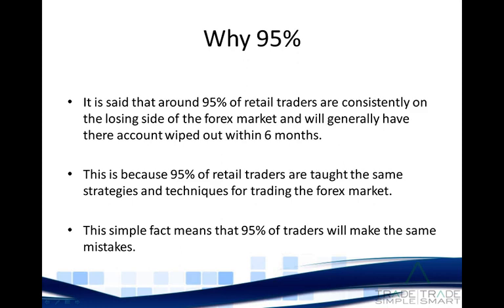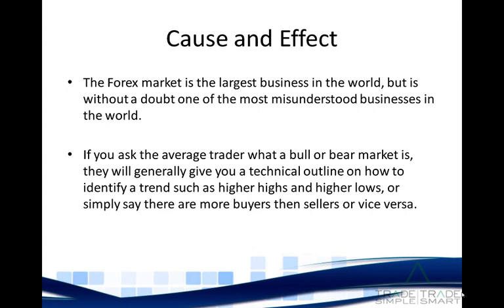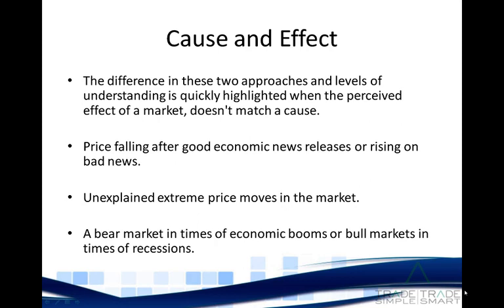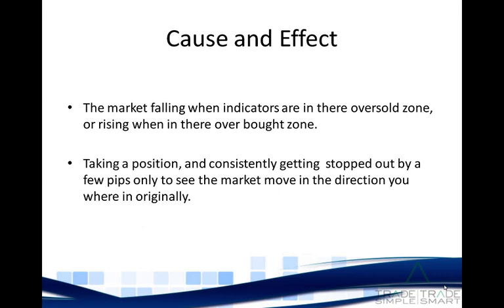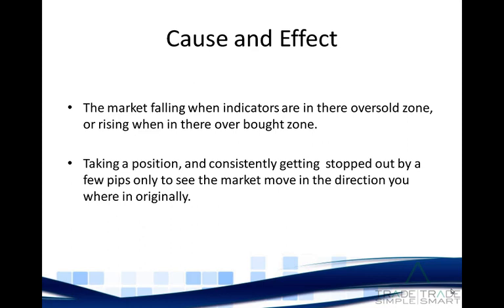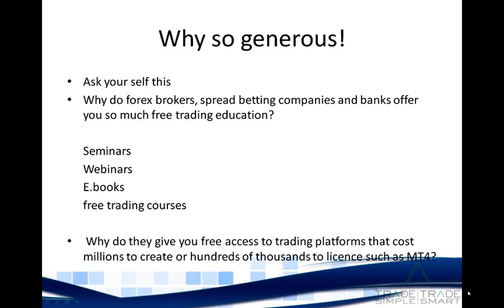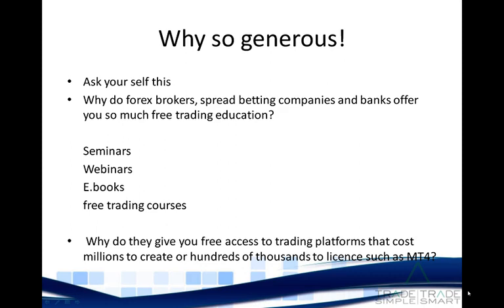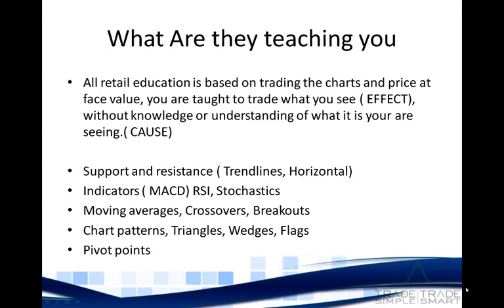1 Introduction To Market Manipulation